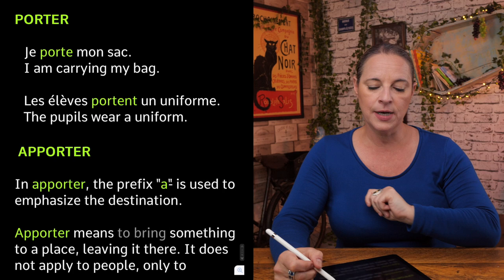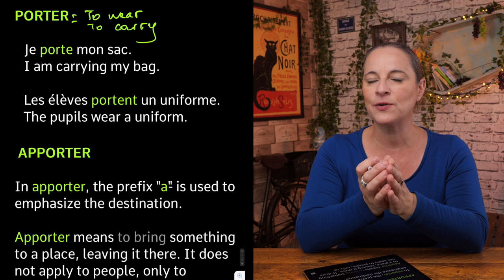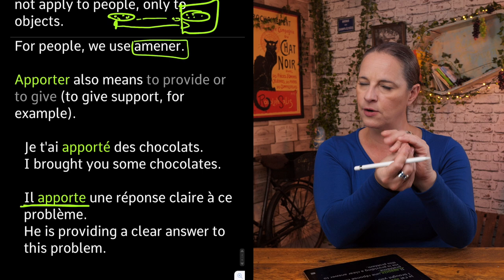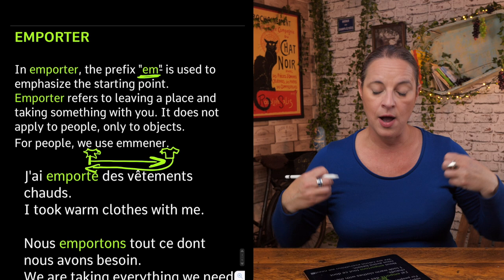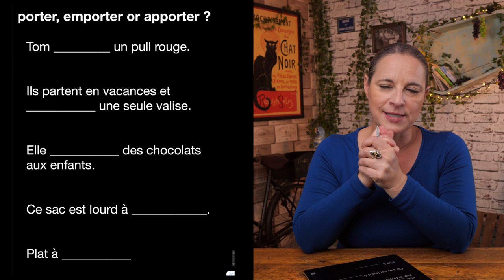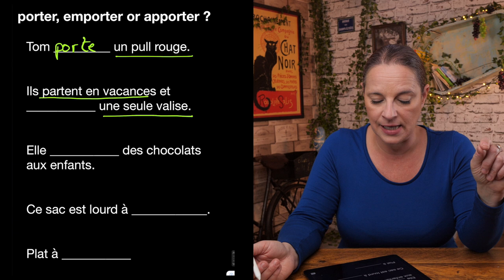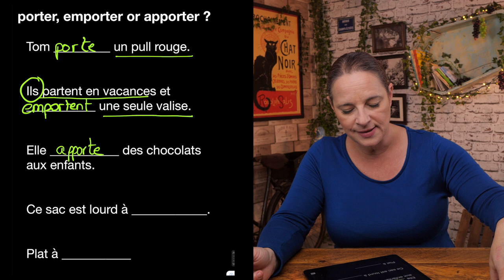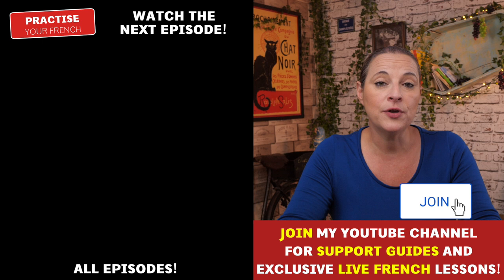Practise your French Apporter VS Emporter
In this episode of Alexa's 'Practise Your French' series, Alexa helps you practise Apporter VS Emporter. Enjoy et bisou bisou xx

MY FAV FRENCH THINGS*

► Ze “Bescherelle” French Verb Guide

► Ze ultimate French cookbook: Larousse Gastronomique

►My local French cheese: Bresse bleu (yum)

ZE GEAR WE USE TO MAKE ZE VIDEOS*

CAMERAS
Panasonic GH5S - 4K Camera

MICROPHONES
Shure SM7B Cardioid Dynamic Microphone

Sennheiser MKH 50 P48 Supercardioid Condenser Microphone

Sennheiser AVX Digital Wireless Microphone System - MKE2 Lavalier Pro Set

(Ooh la la, we got a lot of mics)

AUDIO INTERFACE
Apogee Element 24

So a big MERCI if you do, as it helps to support the Learn French With Alexa channel so we can continue to create the French Language Learning and French Culture content that you love! Merci et bisou bisou xx

ZE SOCIALS

Alexa Polidoro a real French teacher with many years' experience of teaching French to adults and children at all levels. People from all over the world enjoy learning how to speak French with Alexa's popular online video and audio French lessons. They're fun, friendly and stress-free! It's like she's actually sitting there with you, helping you along... Your very own personal French tutor.